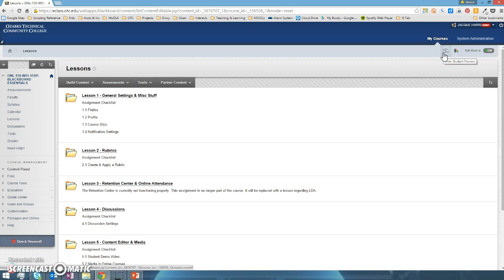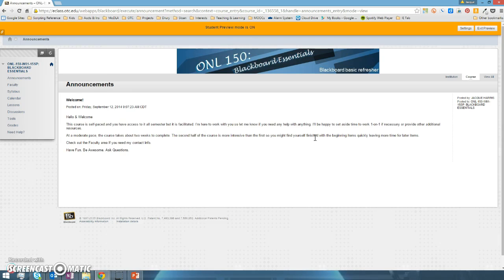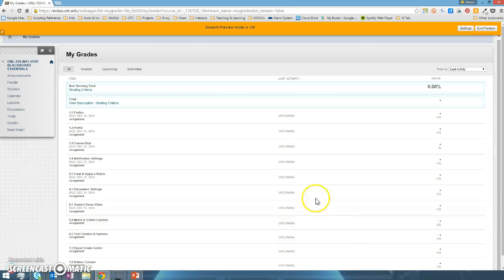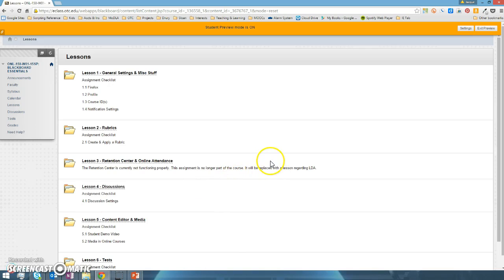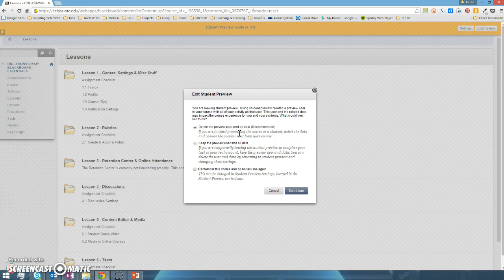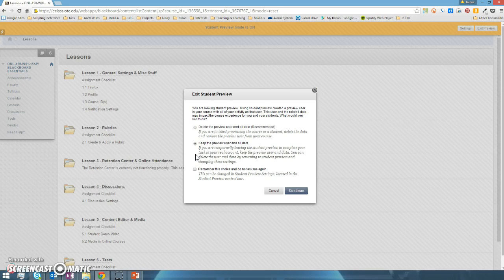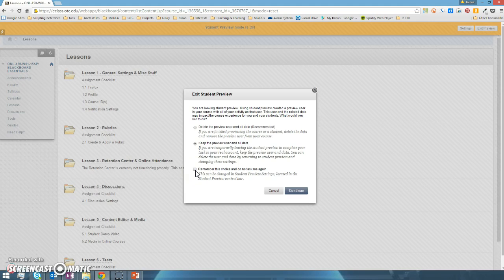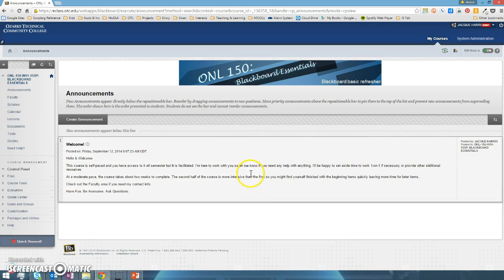Student Preview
This video demonstrates how to access and why to use the Student Preview Tool in Bb 9.1 April 2014 Release.